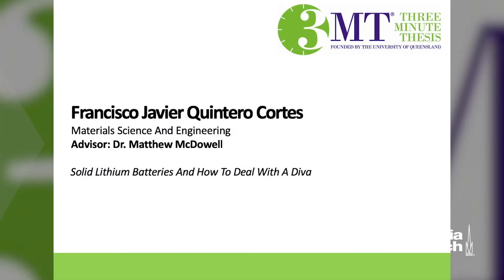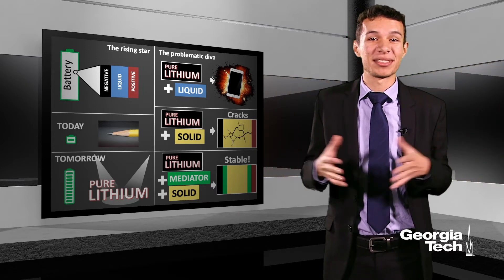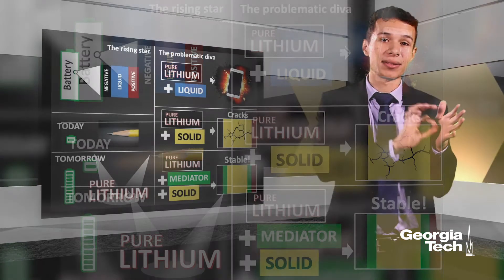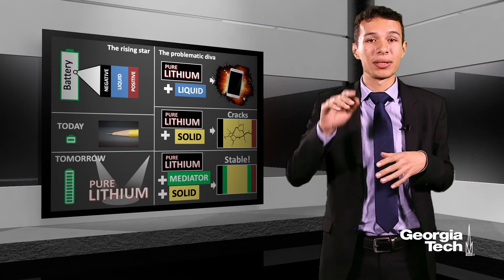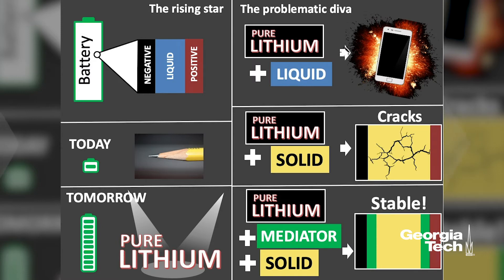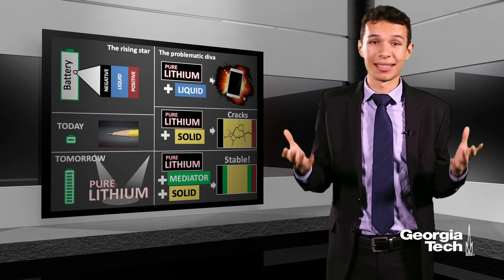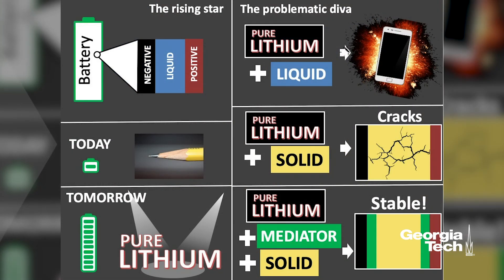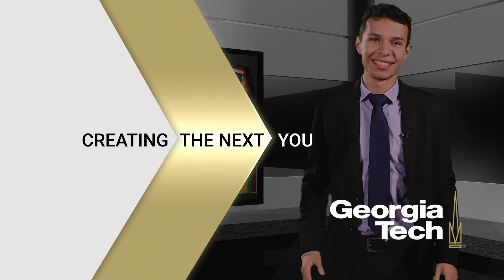3MT - Solid Lithium Batteries And How To Deal with a Diva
Solid Lithium Batteries And How To Deal with a Diva by Francisco Javier Quintero Cotres.